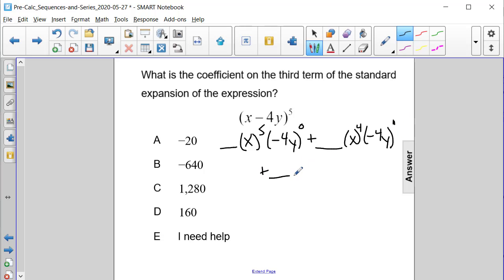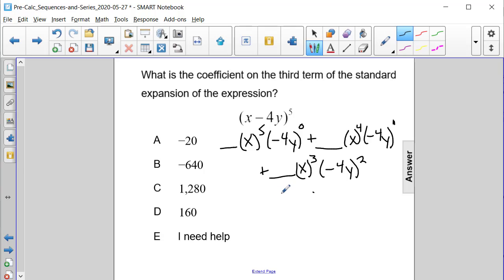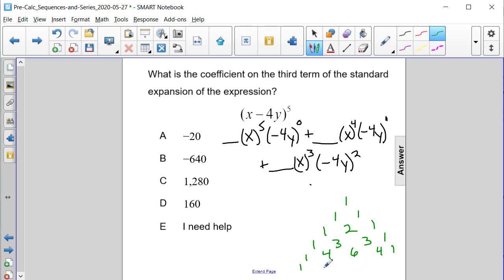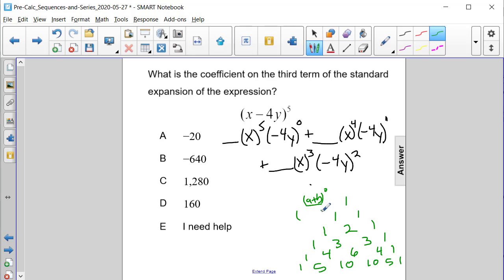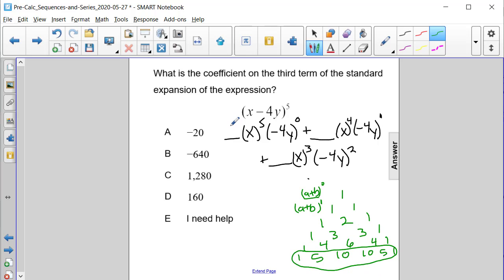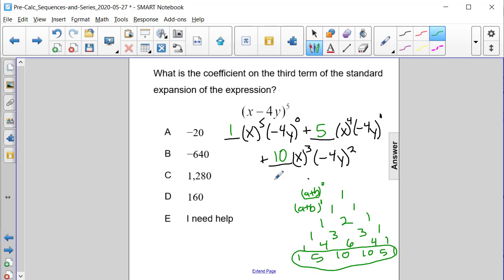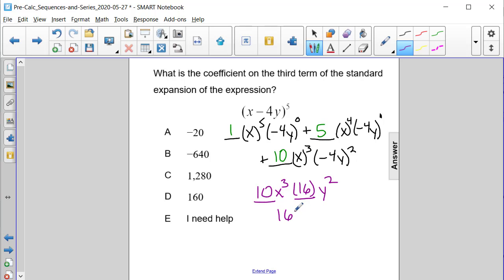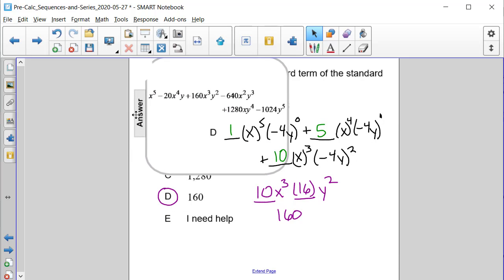PreCalc Sequences Binomial Theorem Pt 3 Q46